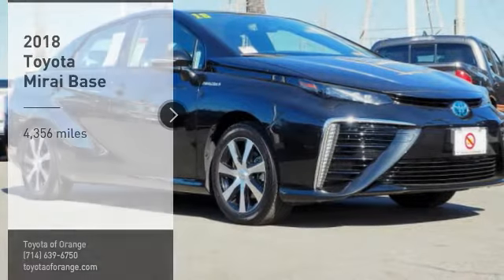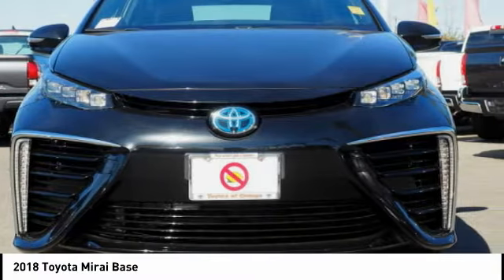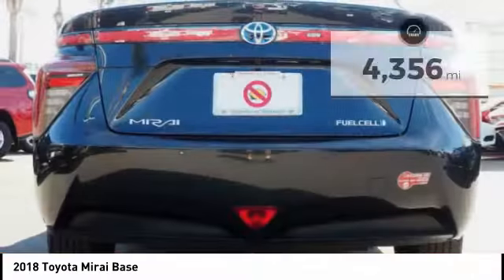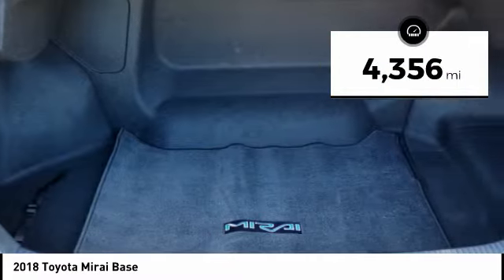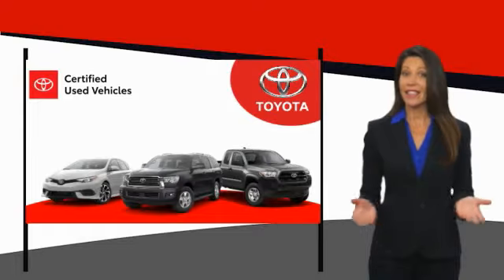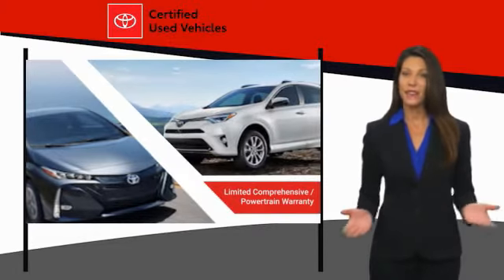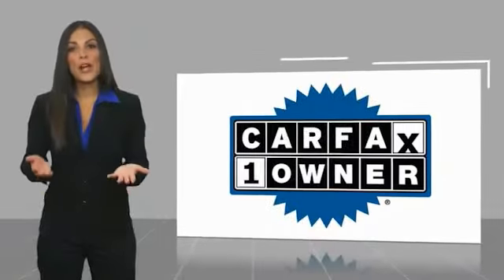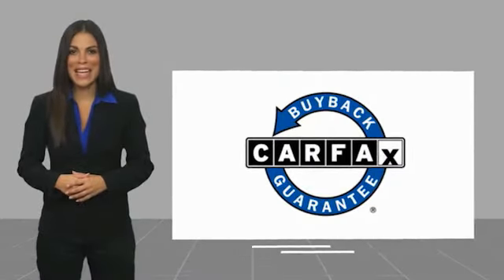2018 Toyota Mirai Orange CA U25504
2018 Toyota Mirai Base

1400 North Tustin Ave.

You'll love this 2018 Toyota Mirai. This is a Vehicle you'll want to take home. Call and get in touch with Toyota of Orange directly, and be the first to open the Vehicle door today!